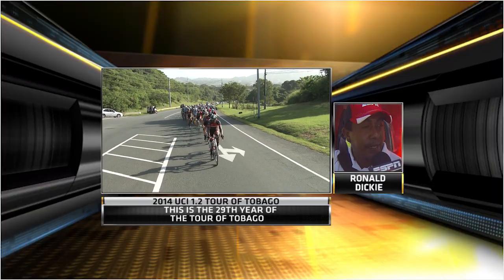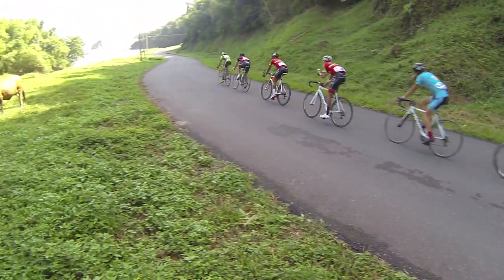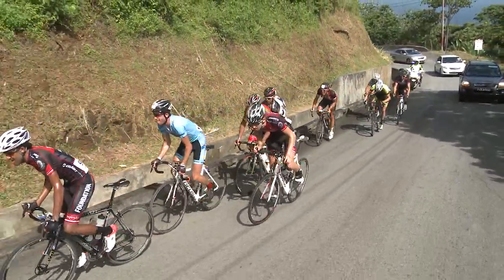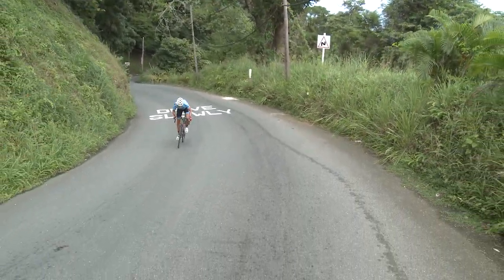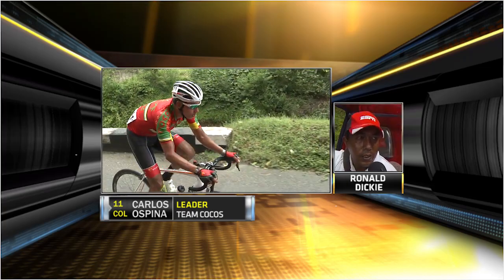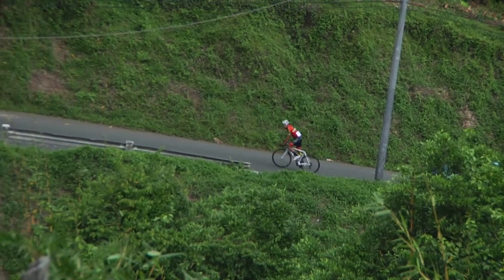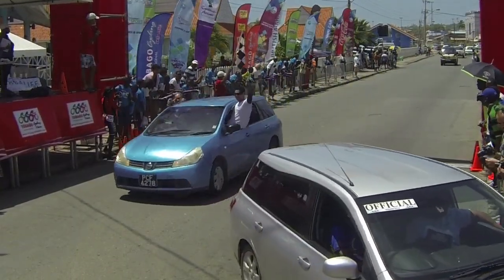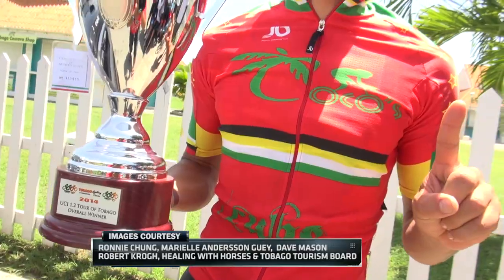2014 Tour Of Tobago - Extended Version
Enjoy this extended 30 minute version of the 2014 TourOfTobago. Due to the time constraints of fitting 5 days of cycling into 52 minutes, the original version which aired on ESPN was about 13 minutes. We are happy to share much more action from the 2014 UCI 1.2 Tour of Tobago.